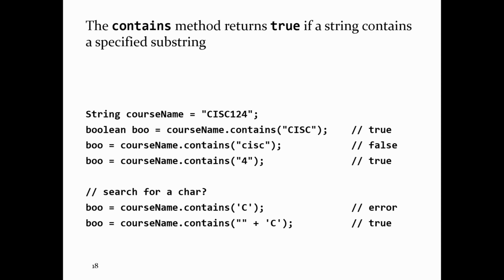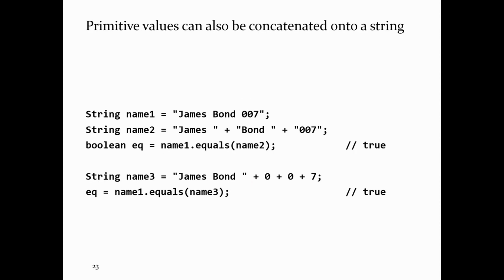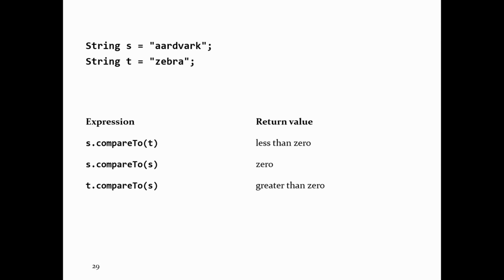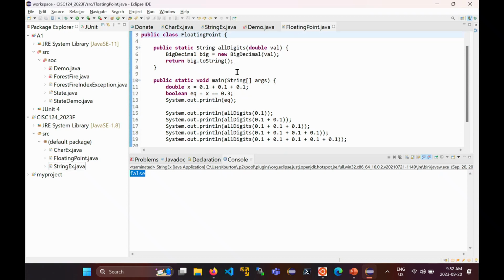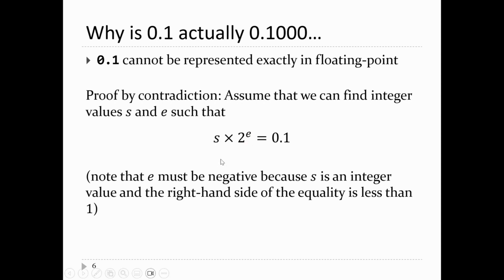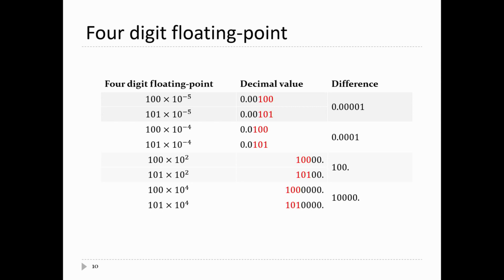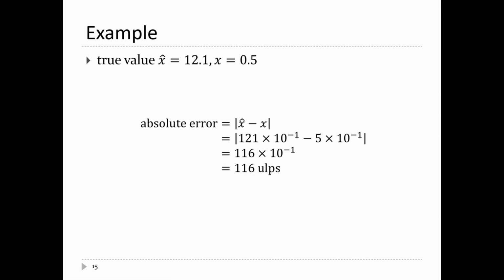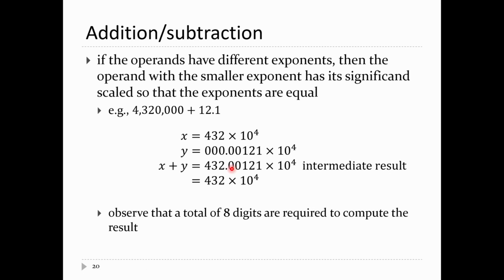2023-09-20 CISC124: String; Floating-point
String; Floating-point